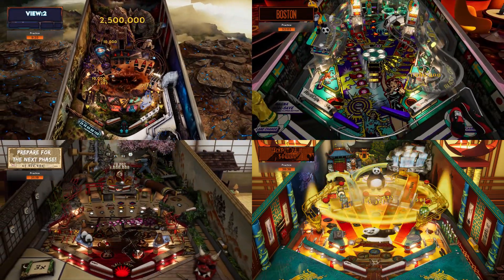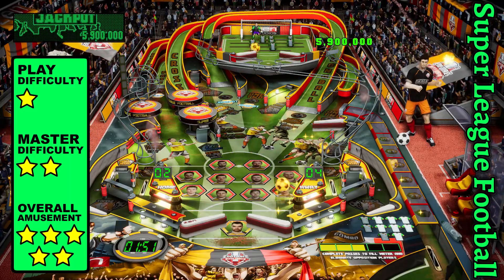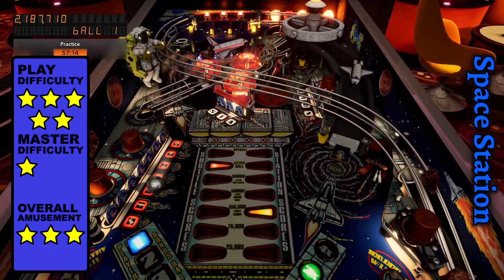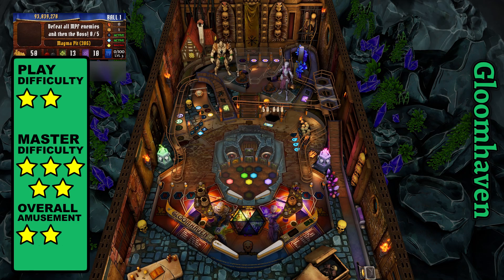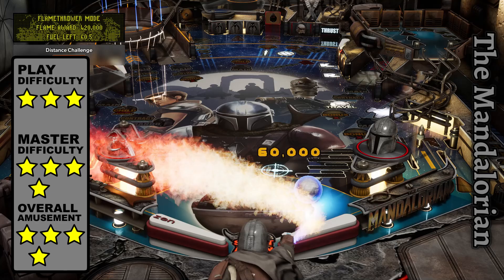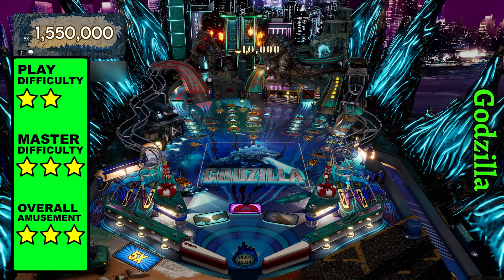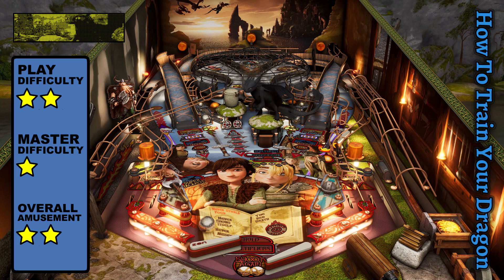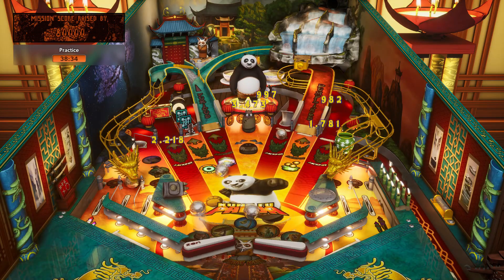PINBALL FX REVIEW & TABLE GUIDE Pt. 2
Elevenlabs is a voice generator.

0:01 Intro
0:16 A Samurai's Vengeance
1:16 Verne's Miserable Island
2:16 Super League Football
3:16 World Cup Soccer
4:16 Dr. Dude
5:16 Space Shuttle
6:16 Fun House
7:16 Exploding Kittens
8:16 Gloomhaven
9:16 Terraforming Mars
10:16 Star Wars Collectables
11:16 The Mandalorian
12:16 Crypt of the Necrodancer
13:16 Godzilla Vs Kong
14:16 Godzilla
15:16 Kong
16:16 Trolls
17:16 How to Train Your Dragon
18:16 Kung Fu Panda
19:16 Garfield
20:16 Words